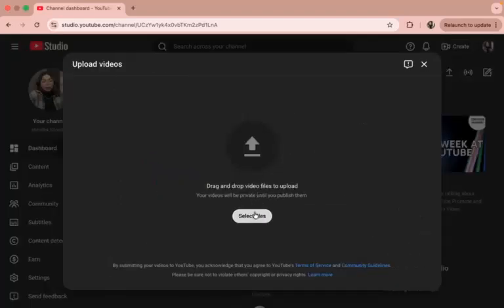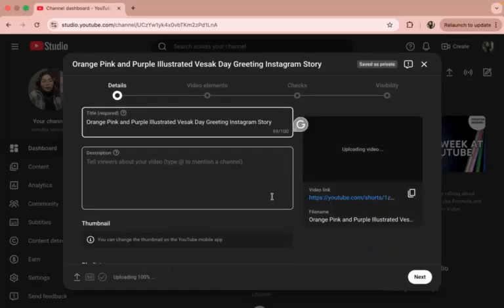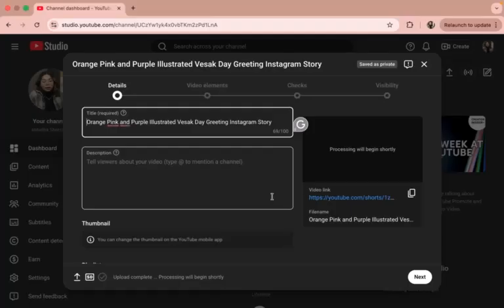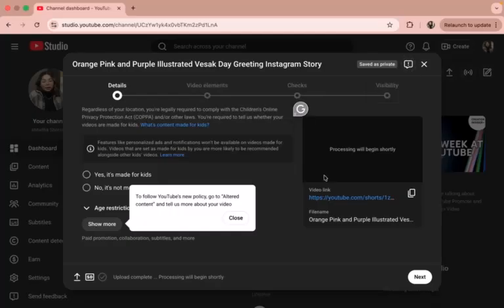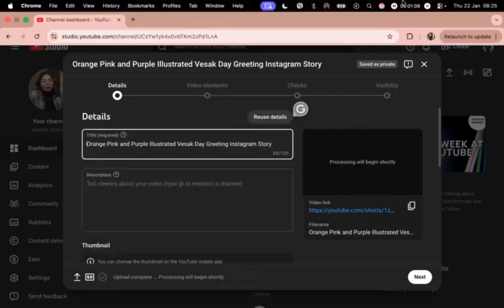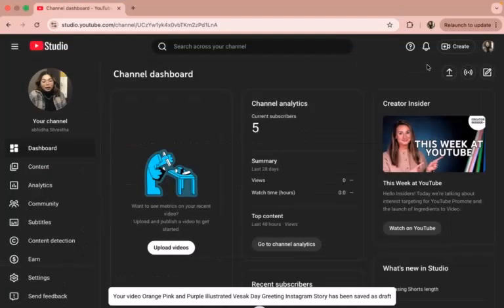How To Upload YouTube Shorts From PC !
In today’s video, we are going to discuss how to upload YouTube Shorts from your PC.

If you want to upload Shorts from your PC, the first step is to open YouTube Studio and log in to your account. Once logged in, click on the Create button at the top right corner, then select Upload Videos.

Next, choose the video file you want to upload. Make sure your video is vertical and under 3 minutes—this ensures it will be automatically recognized as a YouTube Short.

After selecting your video, fill in the title, thumbnail, audience, playlist, and configure your privacy settings. Once everything is set, click Publish and your Short will be live on YouTube.

And that’s it! By following these steps, you can easily upload YouTube Shorts from your PC.